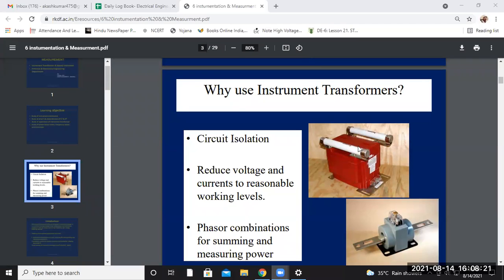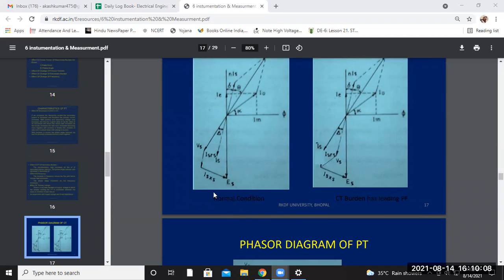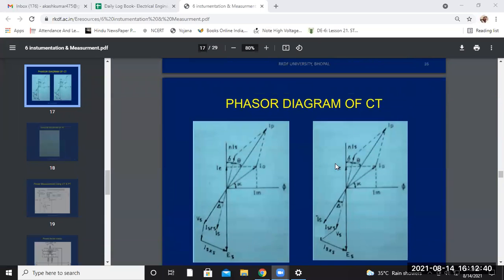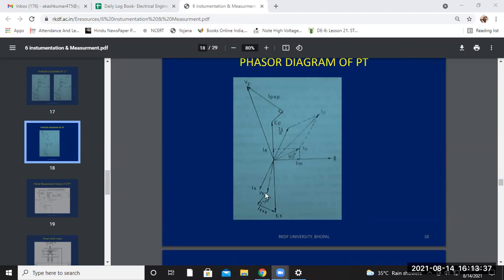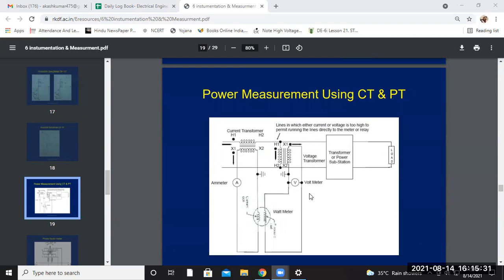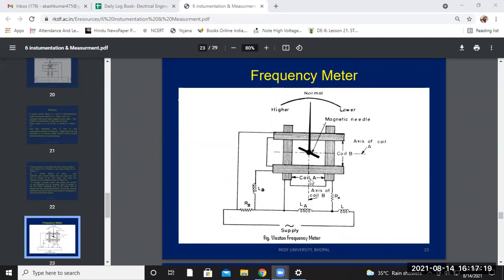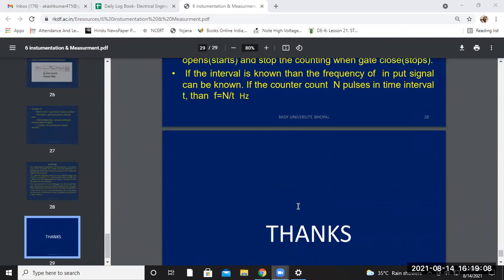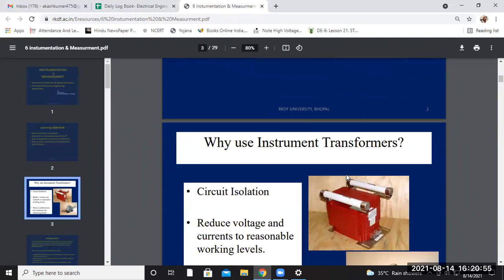EE604P_EE WORKSHOP_14TH AUGUST(PART4)